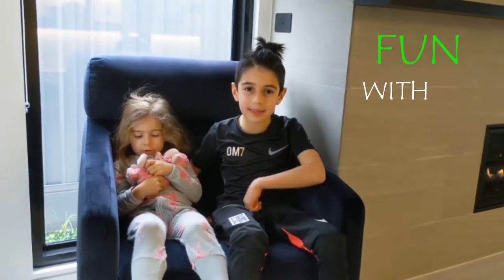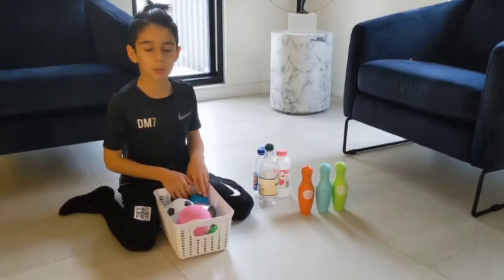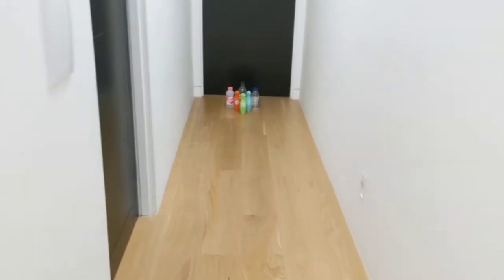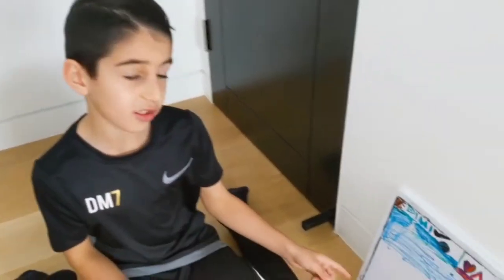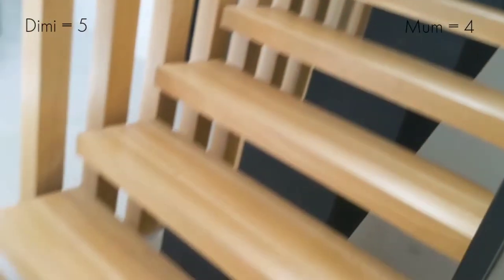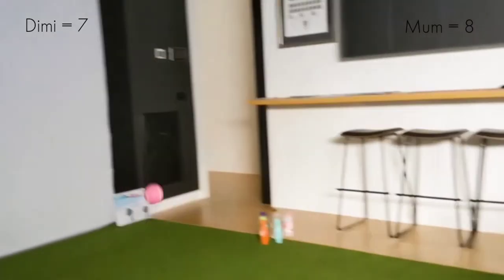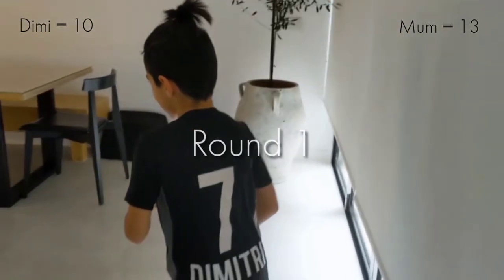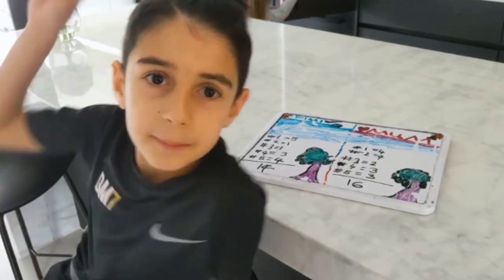How to play a fun house bowling game during quarantine #2020 stayhome fun with dimi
This video is to help kids who are bored at home. It is a perfect game during quarantine or a rainy day. This video provides instructions and entertainment in how to set up and play a game of house bowling. Dimi plays a fun five-round bowling game against his mother. They set up different rounds at different interesting and challenging positions around the house. Dimi had a blast!
Indoor bowling is an amazing source of enjoyment and thrill. It makes you crazy when you meet the challenges(rounds). You need to apply different bowling tricks to hit the target to get more points. You can play with your family at home. It is perfect #1 family fun with Children and Parents playing Bowling. We will bring more challenging videos in future.

Please StayHome and help save lives withme.